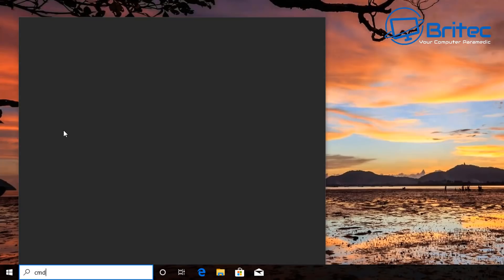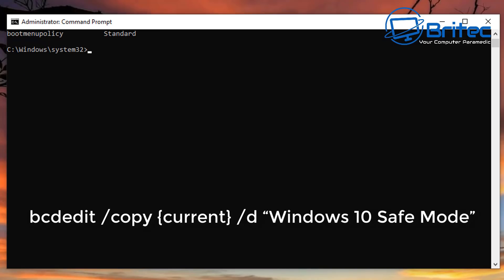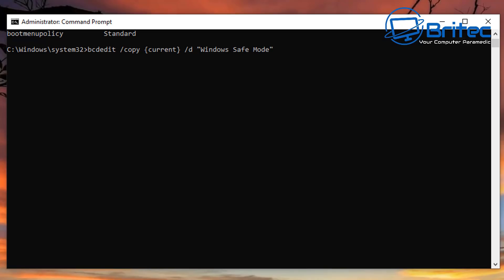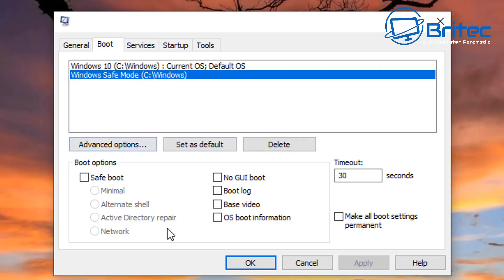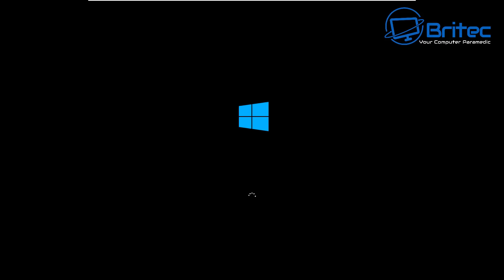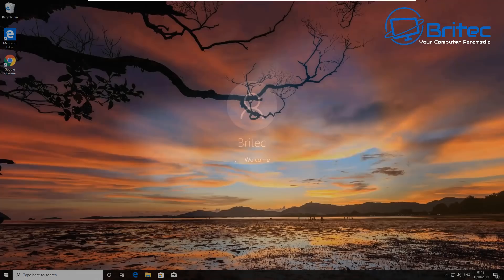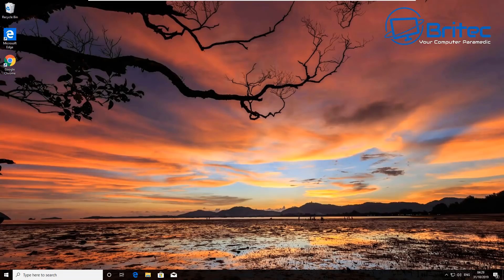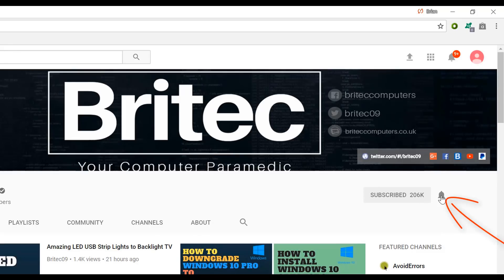Make Entering Safe Mode Easy on Windows 10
How to Boot into Safe Mode On Windows 10
We sometimes have to enter

* Safe Mode
* Safe Mode with Networking
* Safe Mode with Command Prompt

On startup, we used to tap the F8 or F5 key to enter safe mode, but this has all changed for Windows 10. For those who would like to add the Safe Mode options to the start menu, then this video is for you.

Its a simple process and can help people enter safe mode a lot easier and with one click.

How To Add Safe Mode Option To Windows 10 Boot Menu

How to add Safe Mode Minimal
bcdedit /copy {current} /d “Windows 10 Safe Mode”

How to add Safe Mode with Command Prompt
bcdedit /copy {current} /d “Windows 10 Safe Mode (Command Prompt)”

How to add Safe Mode with Networking
bcdedit /copy {current} /d “Windows 10 Safe Mode with Networking Support”